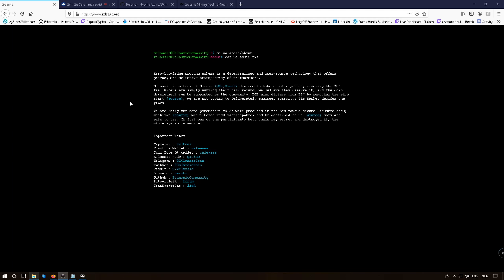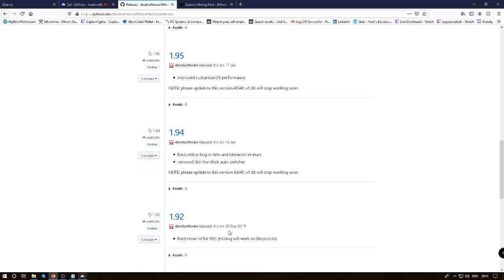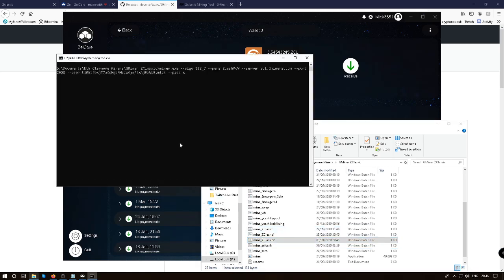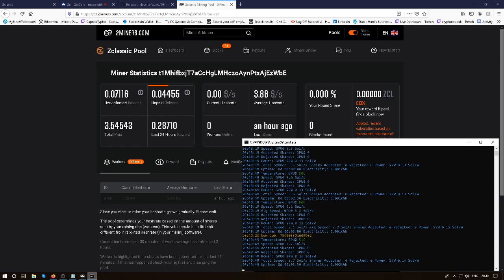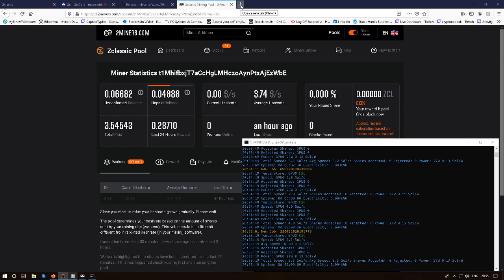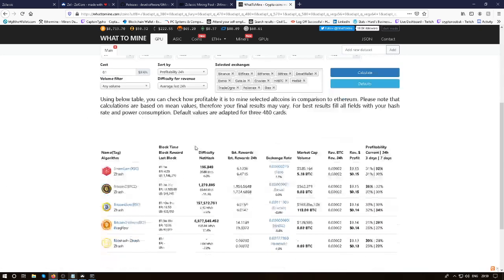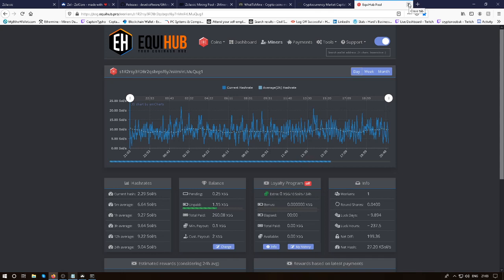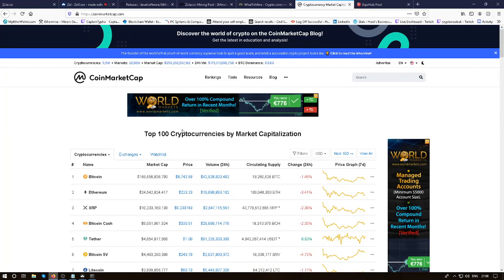How to mine ZClassic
ZClassic Webiste

Mining Pools

Miner

Bat File For Gminer Pool
miner.exe --algo 192_7 --pers ZcashPoW --server zcl.2miners.com --port 2020 --user t1MhifbxjT7aCcHgLMHczoAynPtxAjEzWbE.mick --pass x1

 Happy Mining!!

I will never ask for donations but if you wish to do so. I Thank You! All donations will go to help produce better content and stream quality.

Bitcoin:

1F3Yq7oHHyJWeQKenNoyr44TenmnqgA43R

ETH:

0x14073F8bad1F8451657A5f7Dd4Cb94430e39B0d9

Monero:

42nfNQVG4uSfHWdkVK28VWLoXkF6GerszW8BxcSoRBut61AbKXU52G4hyvZfEj6W5k8FVn2U32KCcBRnYsd2WfQy8UG9wVJ

Bitcore BTX :

2GqvcbSTcLBETx3hV7oq7jhE2kXv8DgTTL